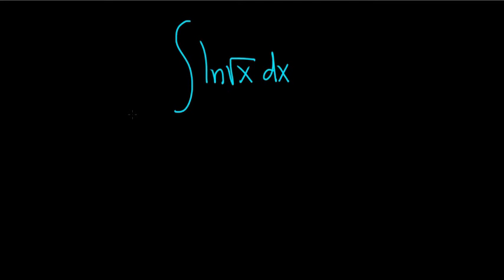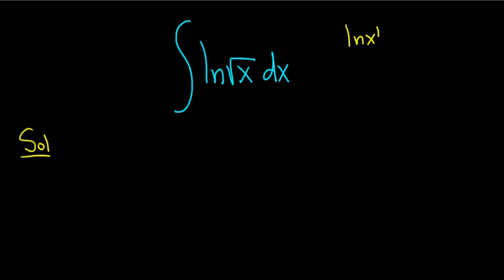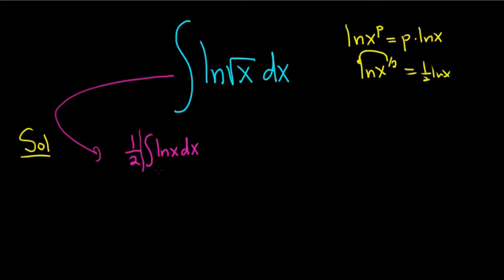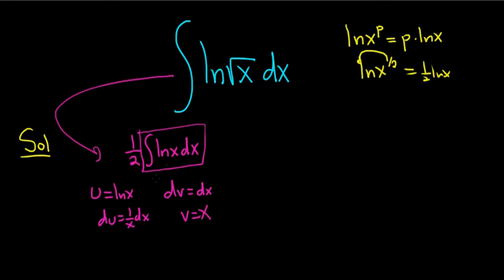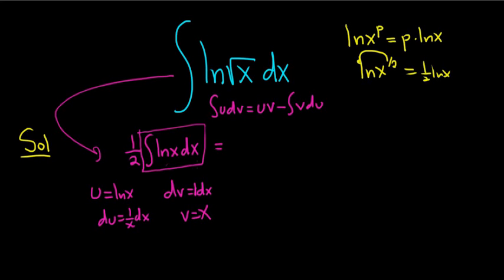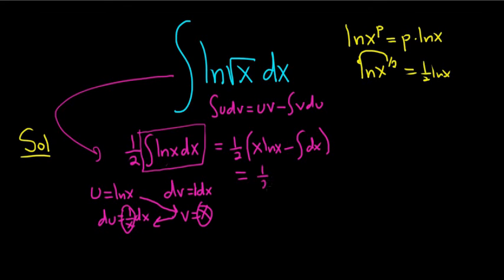Integral ln(sqrt(x))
with integration by parts